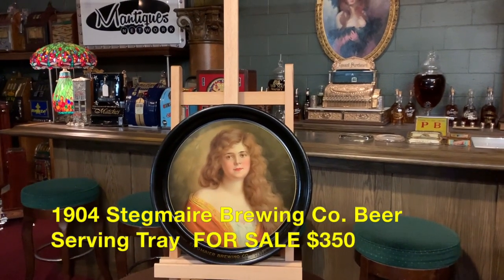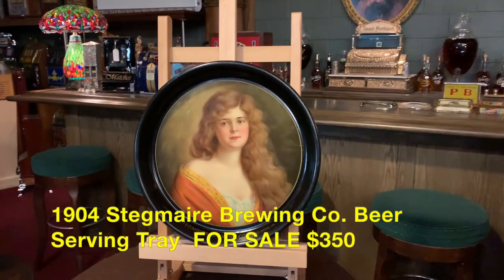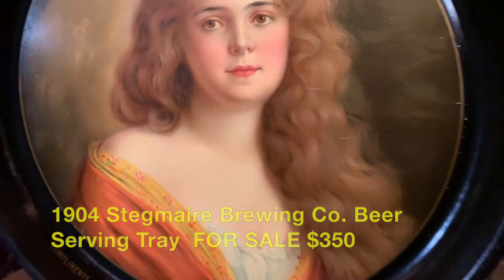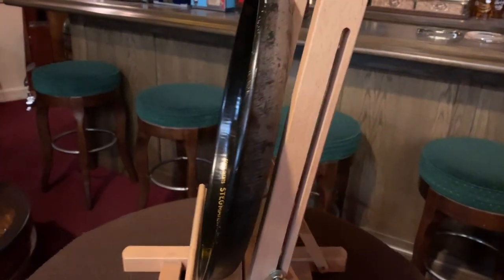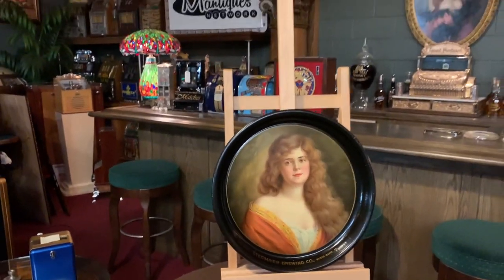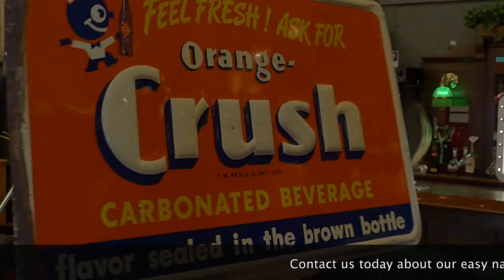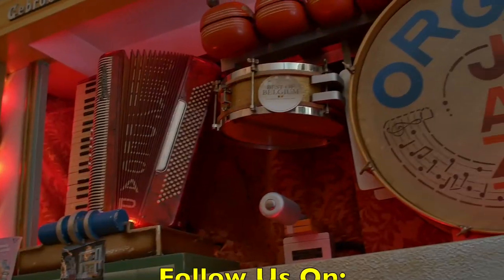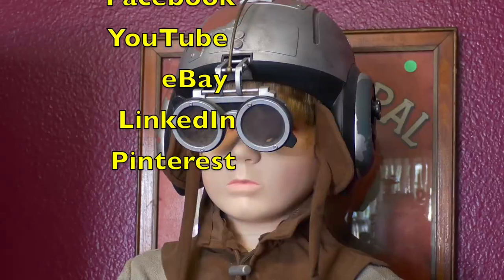1904 Stegmaire Brewing Co. Beer Serving Tray SOLD FOR $350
1904 Stegmaire Brewing Co. Beer Serving Tray  FOR SALE $350